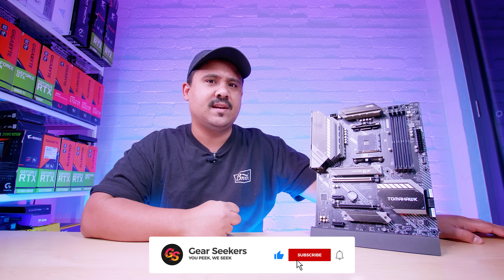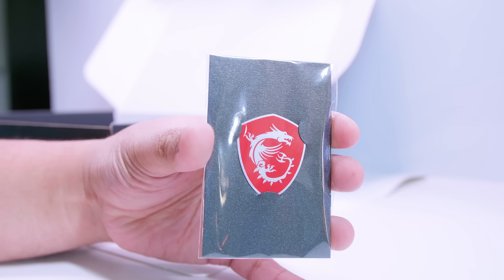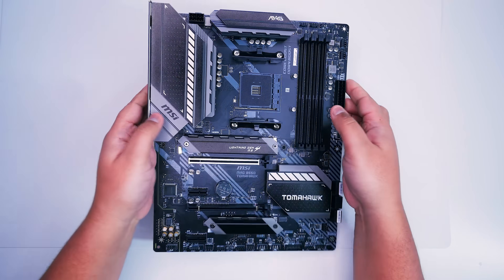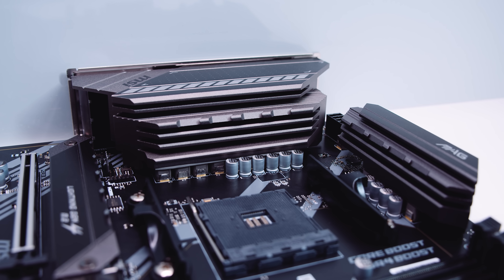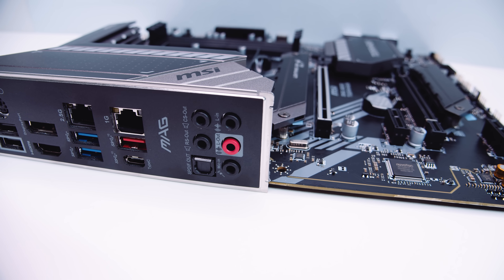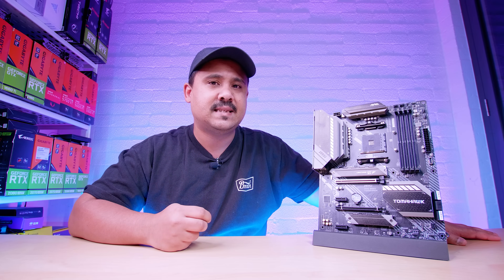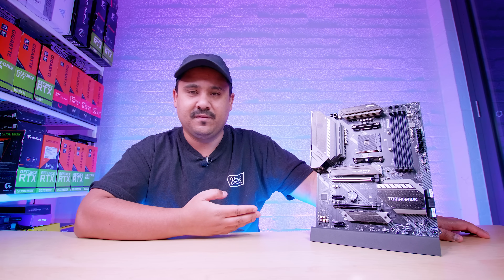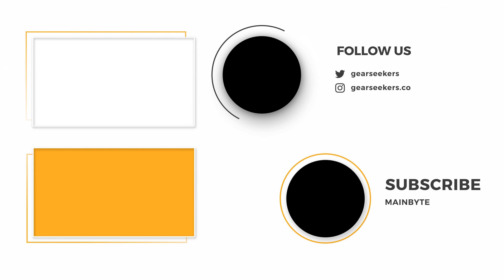Enter The B550 Dragon - MSI MAG B550 Tomahawk - First Look & Overview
B550 is coming really soon! Here is our first look at the MSI MAG B550 Tomahawk.